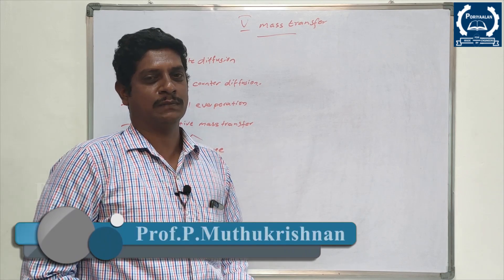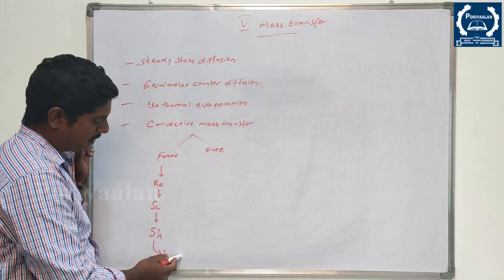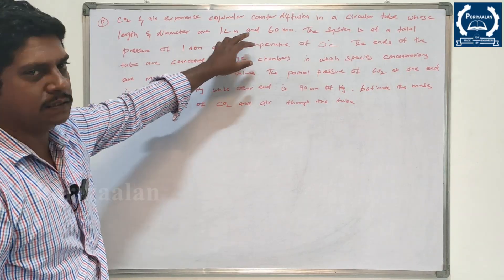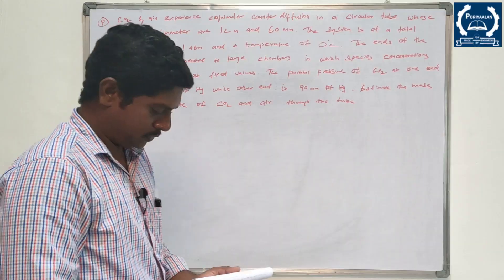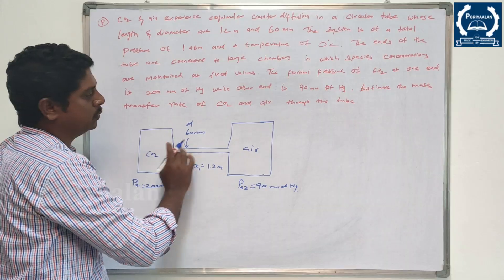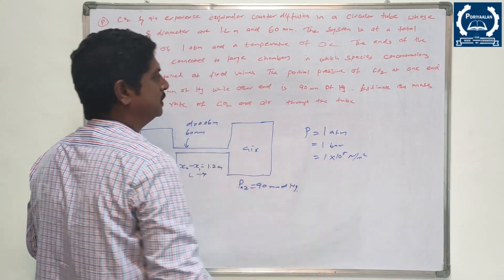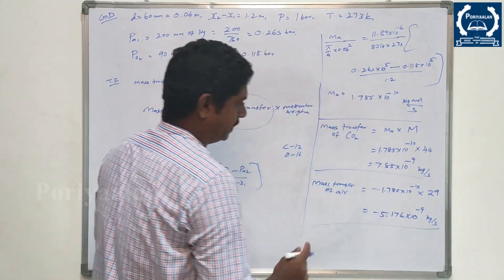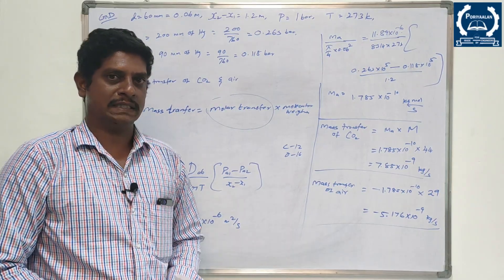Heat and Mass Transfer| HMT| ME8693| Unit-5| Part-1| Tamil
This video  explains about  HMT- Heat and Mass Transfer Unit-5-MASS TRANSFER    and solving some problems in HMT - MASS TRANSFER  - topics.
(Very important topic  in Heat and Mass Transfer (HMT) - ME 8693 - 6th semester – Mechanical).

How to pass easily in Heat and Mass Transfer 30 minutes video already  uploaded in our channel.

Important Question and Answers are discussed in this video

Heat and Mass Transfer Syllabus 2017-HMT R2017
UNIT I CONDUCTION
General Differential equation of Heat Conduction– Cartesian and Polar Coordinates – One Dimensional Steady State Heat Conduction –– plane and Composite Systems – Conduction with Internal Heat Generation – Extended Surfaces – Unsteady Heat Conduction – Lumped Analysis – Semi Infinite and Infinite Solids –Use of Heisler’s charts.
UNIT II CONVECTION
Free and Forced Convection - Hydrodynamic and Thermal Boundary Layer. Free and Forced Convection during external flow over Plates and Cylinders and Internal flow through tubes .
UNIT III PHASE CHANGE HEAT TRANSFER AND HEAT EXCHANGERS
Nusselt’s theory of condensation - Regimes of Pool boiling and Flow boiling. Correlations in boiling and condensation. Heat Exchanger Types - Overall Heat Transfer Coefficient – Fouling Factors - Analysis – LMTD method - NTU method.
UNIT IV RADIATION
Black Body Radiation – Grey body radiation - Shape Factor – Electrical Analogy – Radiation Shields. Radiation through gases.
UNIT V MASS TRANSFER
Basic Concepts – Diffusion Mass Transfer – Fick’s Law of Diffusion – Steady state Molecular Diffusion – Convective Mass Transfer – Momentum, Heat and Mass Transfer Analogy –Convective Mass Transfer Correlations.